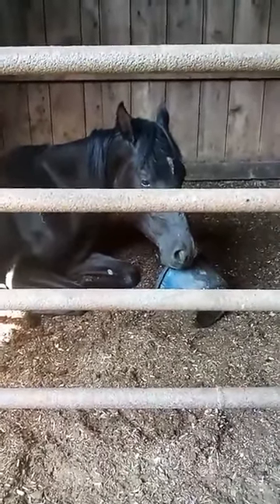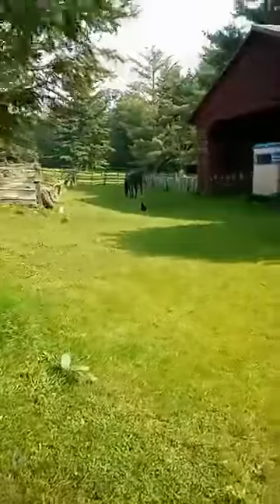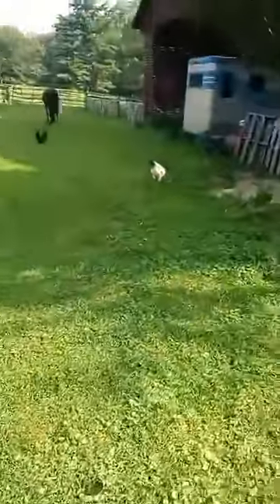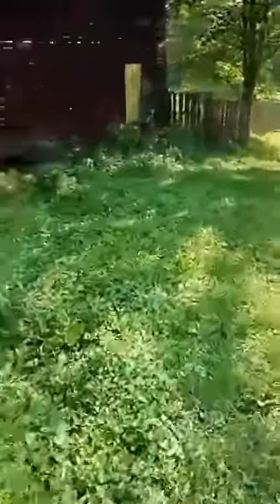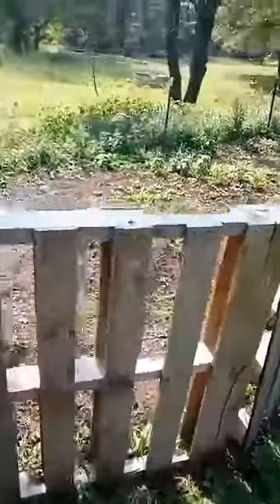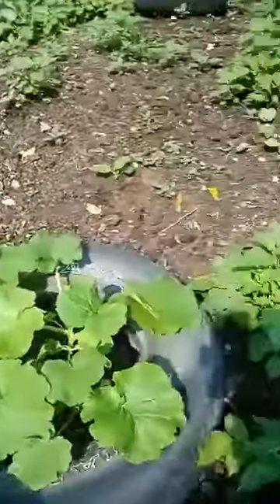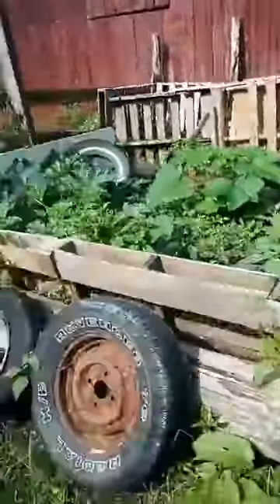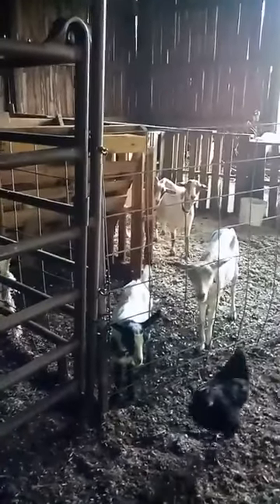Benton PA USA July farm update - Trail Rides, Horses, Fainting Goats, Gardens, Regenerative Grazing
A review of everything we worked on this past week, and what is planned for this coming week.
Garden updates
New fencing projects
Hello to the goats and horses
The Lacey Chronicles project
Conscious Horsemanship Trail rides are coming!

Barakah Heritage Farm is a preservation permaculture farm focused on heirloom plants and heritage animals (including foundation Arabian horses, fainting goats, Buckeye, Australorp and Black Jersey Giant chickens) in northern Benton, Pennsylvania (near 42/118 intersection) USA near famous Ricketts Glen Waterfalls and Worlds End State Park. We offer live and virtual tours, classes, overnight stays in our campsites and Glamping Loft, conscious horsemanship and volunteer opportunities. for details. We are currently taking applications for a horse internship.

We are also taking applications for volunteers, interns and business partners.